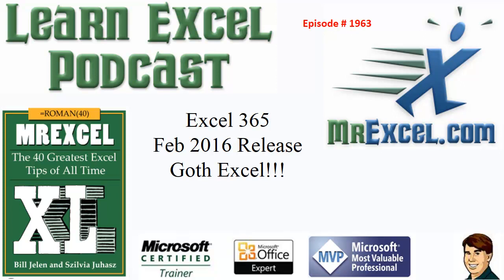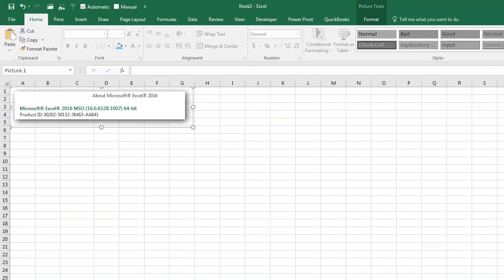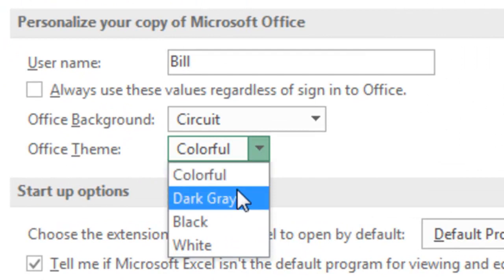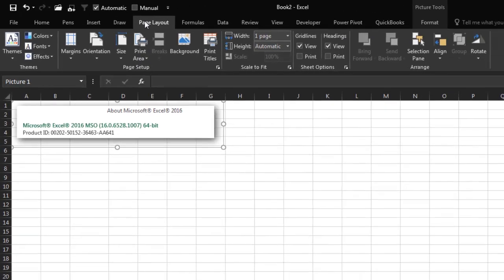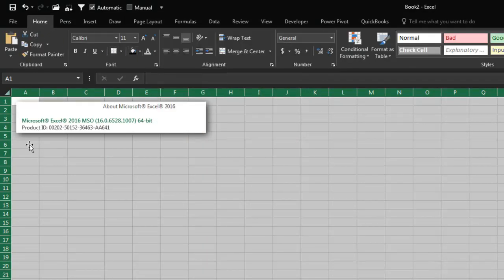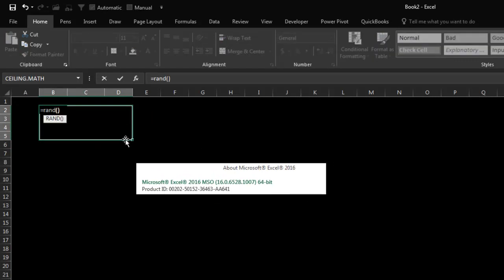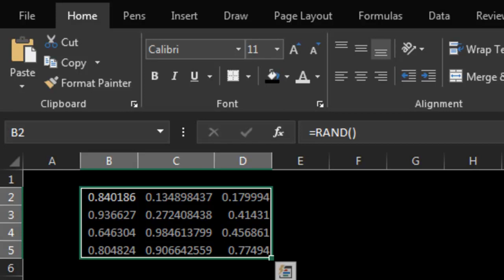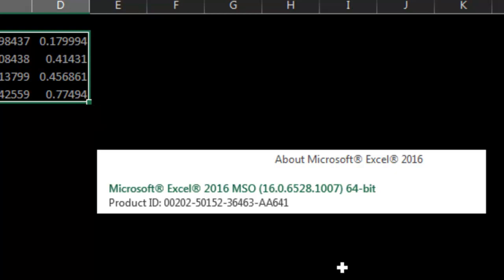Excel - Excel Dark Mode For Reducing Eye Strain - Episode 1963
Microsoft Excel Tutorial: Black Theme Debuts in Excel

Welcome to episode 1963 of the MrExcel podcast, where we dive into the world of Goth Excel! Yes, you heard that right, Microsoft has added a new black theme to their Office 365 release in February 2016. And no, I am not making this up!

But here's the catch, instead of promoting the highly anticipated TEXTJOIN feature, they decided to focus on the new black theme. And not just any black, but a deep, dark black that is perfect for those who prefer to work in the dark. It's like Excel for the Goth crowd, and I have to admit, I love it!

So if you want to fully embrace the darkness, I'll show you how to change all cell colors to black and font colors to a dark gray. Trust me, it's a whole new level of Excel minimalism. But why did Microsoft marketing choose to highlight this feature over TEXTJOIN? Your guess is as good as mine. But if you're a fan of all things dark and brooding, then this is the feature for you.

Just a heads up, the black theme is currently only available in Office 365 Home and Student with a 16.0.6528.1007 release. But don't worry, it will eventually make its way to other Office 365 accounts. And for those of you with the 2016 version, you'll have to wait for the next perpetual release, which could be a year or two. But trust me, it will be worth the wait for Goth Excel.

Thank you for tuning in to this episode of the MrExcel podcast. And who knows, maybe we'll even explore more unconventional Excel themes in the future. Until next time, this is Bill Jelen signing off.

Table of Contents:
(00:00) Excel introduces a dark theme
(00:26) Excel for the Goth crowd
(00:50) How to completely change cell and font colors to black
(01:10) Why was Microsoft so excited about this
(01:33) Clicking Like really helps the algorithm

excel dark mode vs. light mode

Why people love Dark Mode:
Reduced Eye Strain: Dark mode reduces the amount of blue light emitted from screens, which can help reduce eye strain, especially during extended computer use. It's easier on the eyes, making it a popular choice for users who work or browse in low-light environments.

Improved Sleep Patterns: The reduced exposure to blue light in dark mode can also help improve sleep patterns. Blue light can disrupt circadian rhythms and make it harder to fall asleep, so using dark mode before bedtime may promote better sleep.

Energy Efficiency: On devices with OLED or AMOLED screens, dark mode can save battery life because individual pixels emit their light. In dark mode, fewer pixels need to be active, which consumes less power.

Enhanced Focus: Dark backgrounds with light text can help users focus on content and reduce distractions, making it an excellent choice for productivity applications.

Aesthetics and Personalization: Many users simply prefer the aesthetic of dark mode. It can give applications and websites a sleek and modern appearance. Plus, dark mode is often customizable, allowing users to tailor the experience to their preferences.

Accessibility: Dark mode can improve accessibility for individuals with certain visual impairments. The high contrast between dark backgrounds and light text can make content more legible for some users.

Reduced Glare: Dark mode can be more comfortable for users in bright environments, as it reduces screen glare and reflections.

Extended Device Lifespan: For devices with OLED or AMOLED screens, dark mode can extend the lifespan of individual pixels since they are less frequently in use.

Microsoft Marketing was more excited about the black theme than =TEXTJOIN()??? Who would like black Excel? Excel for Goths!